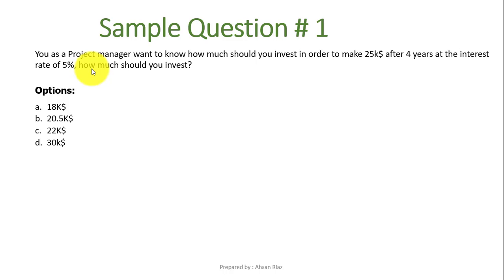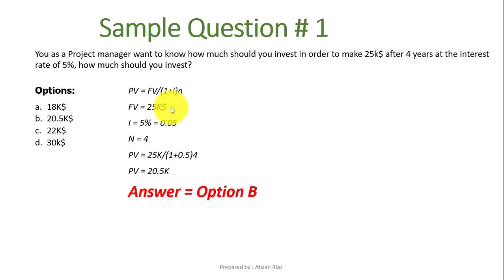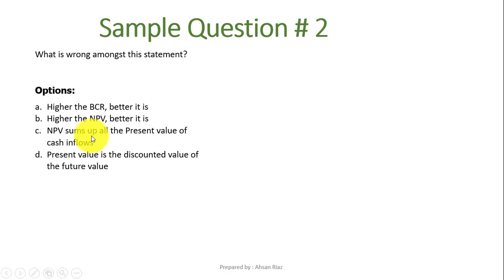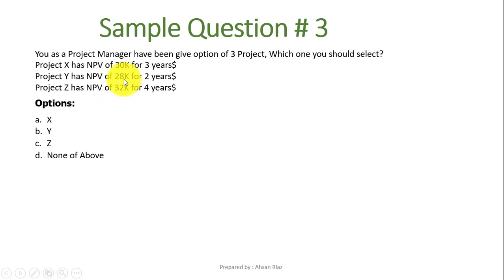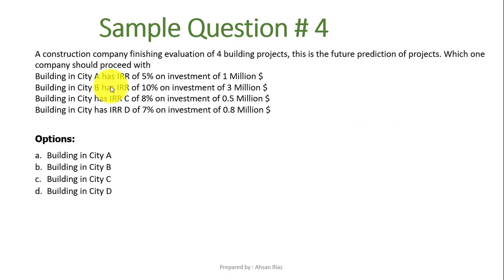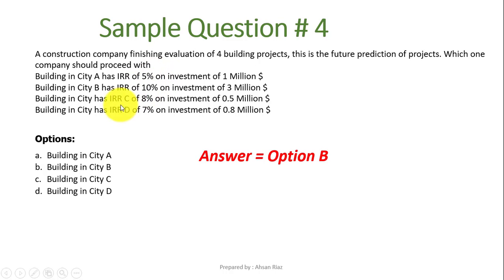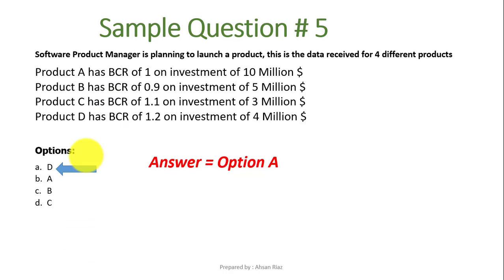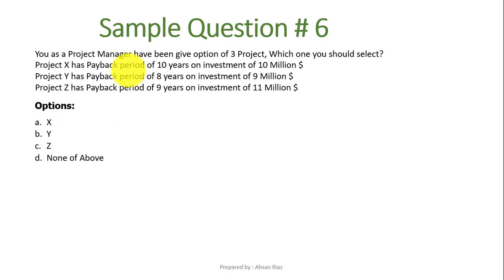PMP Exam Math: Some Exam Questions for Project Selection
Welcome,

Why PMP Maths is important

In the PMP Exam out of 200, there are almost 30-40 Questions that involve Mathematical Formulas, Equations and numerals. So even if you are not good at Maths you just cannot ignore them.

PMBok Guide has loads of different formulas related to Earned Value Management, Critical Path Method, Activities duration and cost estimates, Risk Management, Project Selection Methods, Communications Channels, Decision Tree Diagram, Expected Monetary Value etc

Similarly, it has loads of acronyms associated with Mathematical Formulas i.e. EV, AC, EAC, SPI, ETC, TCPI, EVM, PERT, BCR, IRR, NPV etc

This is something that is not easy to master just by reading PMBok Guide or some other textbook.

At the same time, it's very important Understanding the concept and Logic behind Formula. Just take the example of the Point of Total assumption formula even if you memorize the Formula and you don’t understand what it means by Ceiling Price, Target Price then you will not be able to extract these values from questions in the exam.

Why to Take my Course

Since PMP Exam and PMBok Guide are already very dry and boring so ideally, you don’t want a course that is just a Powerpoint Slideshow readout where Instructor is reading the Screens. This is nearly the same experience you have reading a book yourself.

This is where my course is different, I will explain all concepts in detail in interactive video-based style lectures on this whiteboard where.

I will make sure this “Hard Math” is simplified in concepts and gives you detail regarding the background logic of the formulas using simple real-world examples. That makes it easy to remember.

How the Course is Structured

I have structured this course in a way that first I will explain all formulas in detail in lectures then I will show you how to solve sample Exam questions and lastly there will be a quiz so that you can assess your knowledge.

Cover all "Earned Value Management" Mathematical Formulas and Related Questions in PMP Exam

Cover all "Critical Path Method " Mathematical Formulas and Related Questions in PMP Exam

Cover all "Activities Cost and Duration Estimates" Mathematical Formulas and Related Questions in PMP Exam

Cover all "Communication Channels" Mathematical Formulas and Related Questions in PMP Exam

Cover all "Decision Tree Analysis" Mathematical Formulas and Related Questions in PMP Exam

Cover all "Expected Monetary Value " Mathematical Formulas and Related Questions in PMP Exam

Cover all "Project Selection Methods" Mathematical Formulas and Related Questions in PMP Exam

Cover all "Point of Total Assumption" Mathematical Formulas and Related Questions in the PMP Exam

What's done for this course

I have spent plenty of time brainstorming and researching to make this course as simple as possible.

I have gone through the whole PMBOK Guide and covered each and every Mathematical formula in this course even if it simple formula like a standard deviation that is P – O /6 so this course will be enough to cover the Mathematical part of the PMP Exam.

Trust me this Course is a Treasure and no one did this topic like this before Udemy.

After taking this course, I can guarantee you, that you would not need to forcefully dump your brain with so many formulas rather you would be to able conceptualize the Formulas to remember them forever.

Still, in case you change your mind, you have Money Back Guarantee So you have nothing to lose.